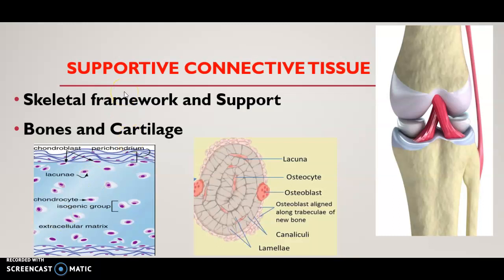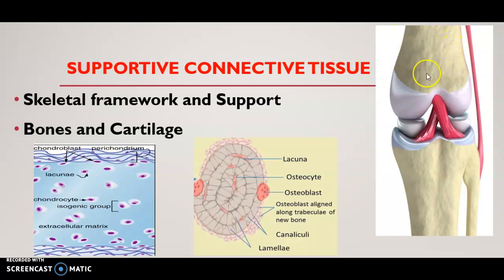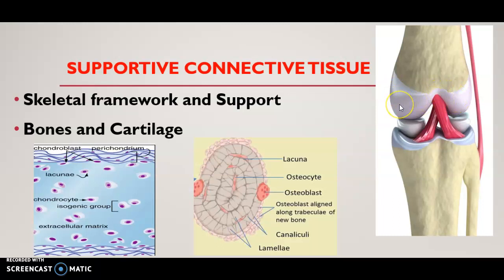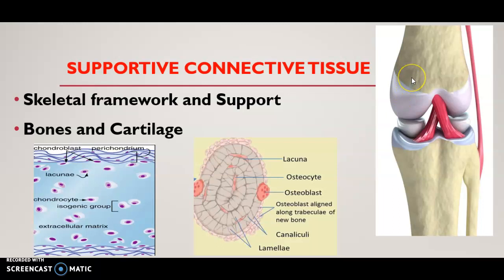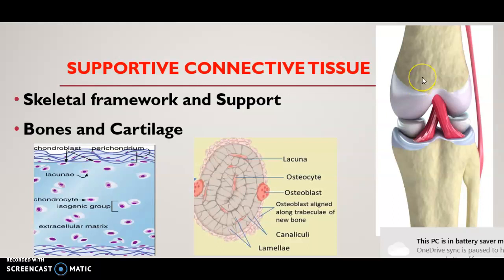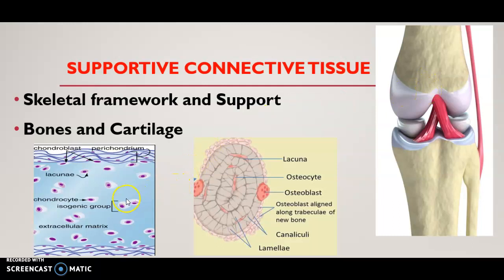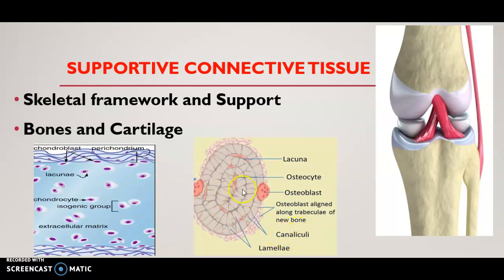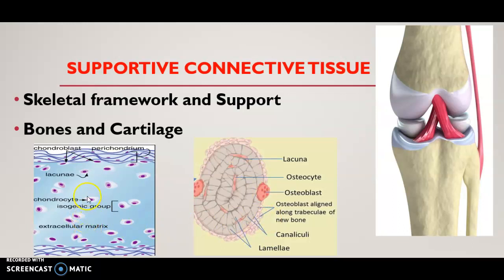Supportive Connective Tissue